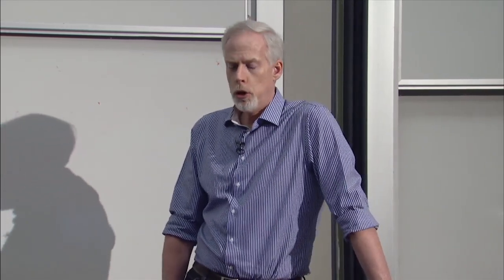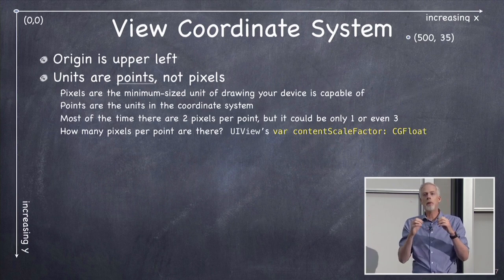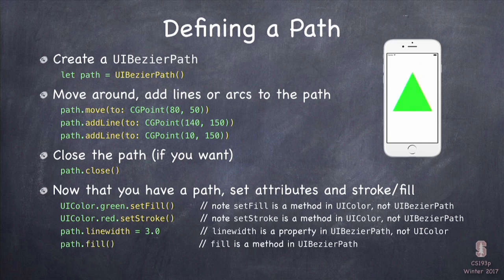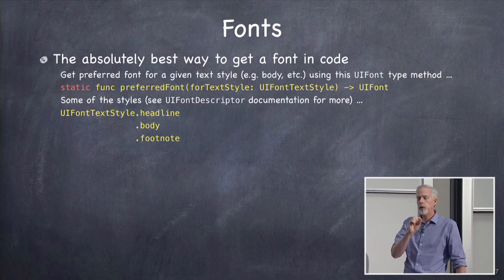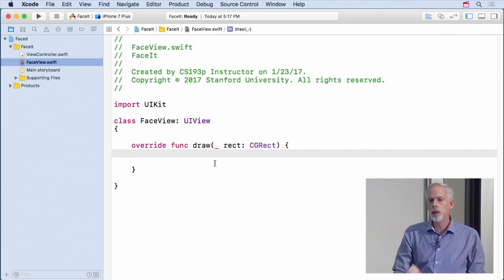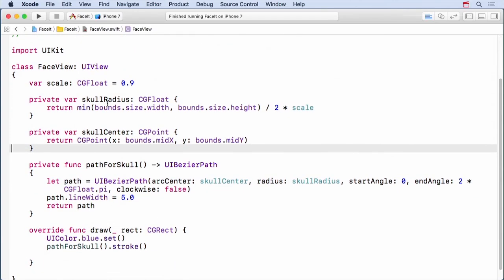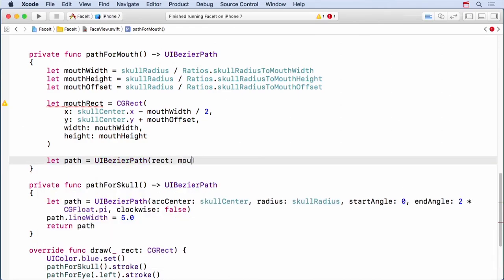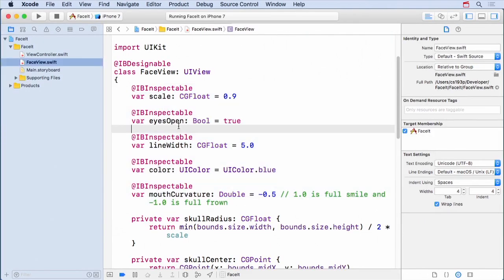Developing iOS 10 Apps with Swift - 4 Views